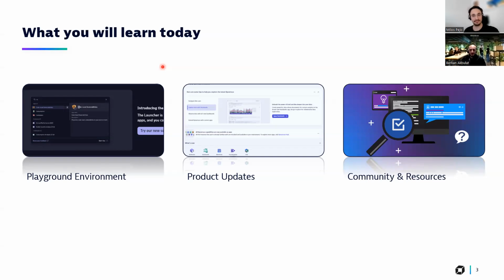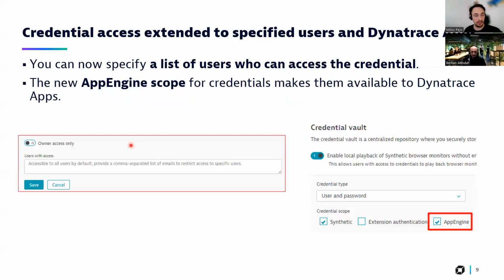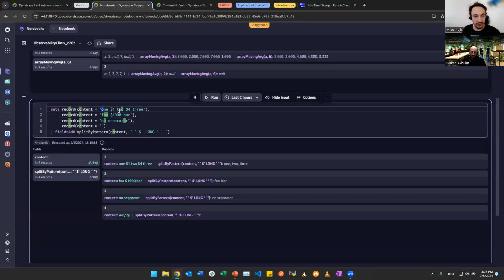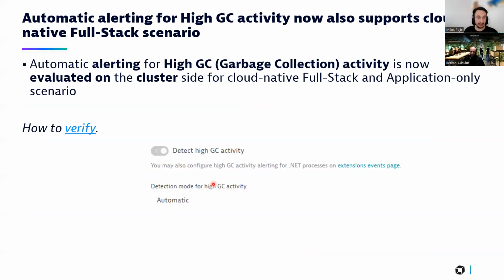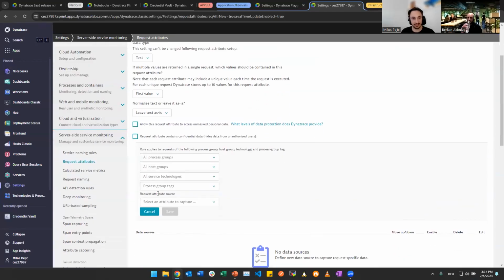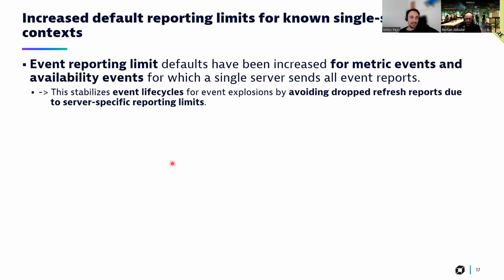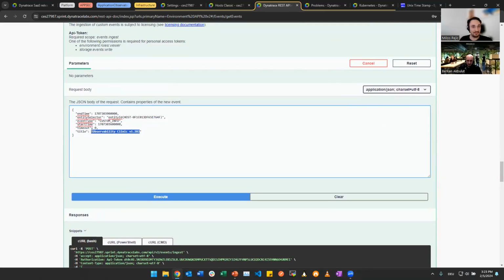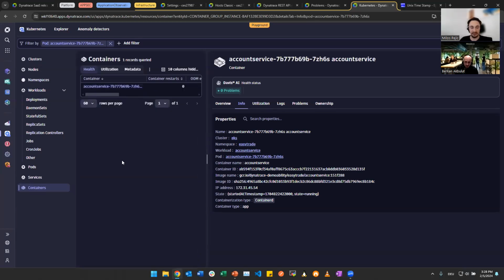What's New in Dynatrace - v1.282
In this episode, Berkan Akbulut and Milos Pejic cover the updates from Dynatrace release 1.282

In the talk, we referenced many resources. See them listed below or get them and the video by navigating to our Dynatrace University
(Sign in to Dynatrace University. Select "On Demand." Select "Webinar Series" and click on the "Dynatrace Webinars Course." Select this video!
If you have questions or feedback, don’t hesitate to reach out to the Dynatrace ONE team

Automatic alerting for High GC activity now also supports cloud-native Full-Stack scenario
Informational Davis events ingested more than a day in the future can be immediately queried

Chapter List:
00:00 - Introduction
01:40 - Release notes 281
02:08 - SAML certificate migration
03:01 - New DQL functions
05:04 - Credential Vault
06:55 - Hands-On Platform
12:49 - Vulnerable functions on process restart
13:22 - Hands-On AppSec
14:33 - Automatic alerting for High GC activity
16:01 - New request attribute sources
17:36 - Hands-On Application Observability
20:27 - New settings schema for mobile app
21:01 - Webhook URL
22:04 - Informational Davis events ingested into future
22:55 - Problem feed productivity improvements
23:50 - Increased default reporting limits
25:03 - Container entities created based on ActiveGate Kubernetes monitoring data
26:45 - Hands-On Infrastructure
34:15 - Feedback and Resources